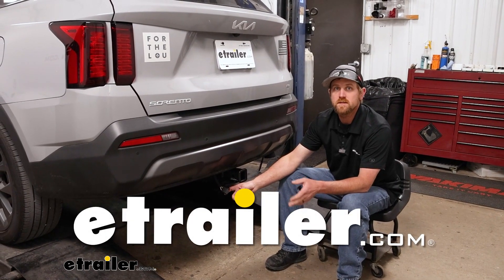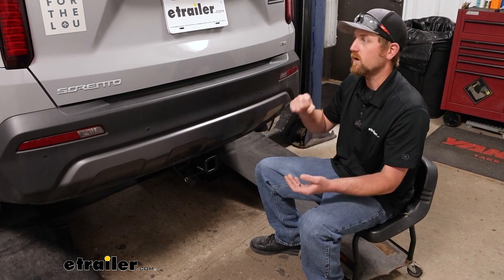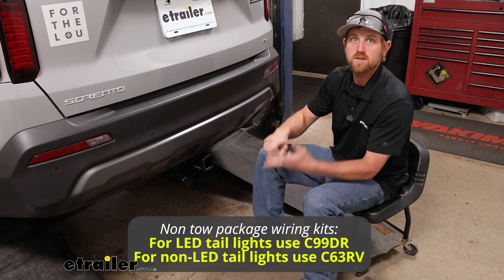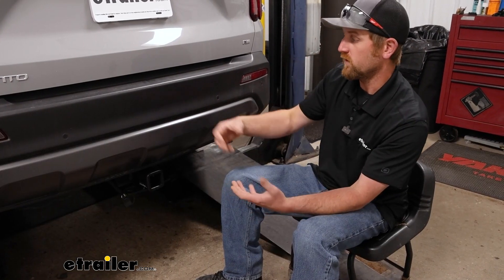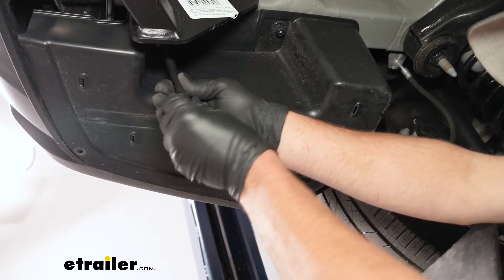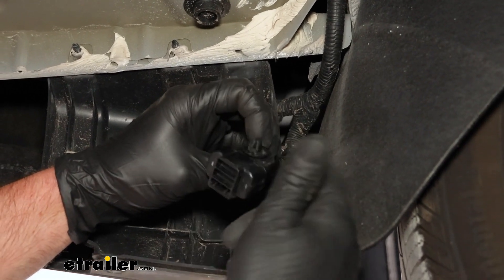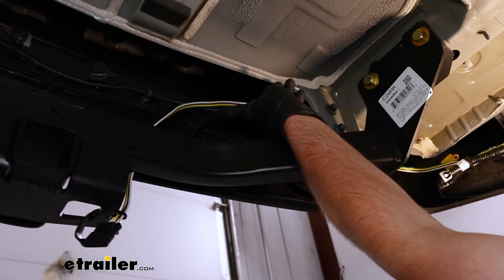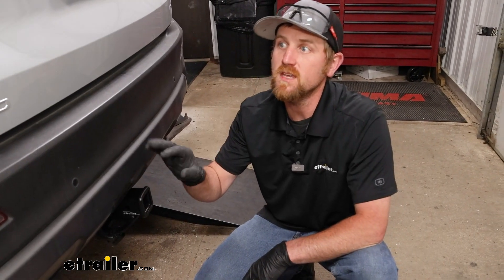etrailer | How to Install the Curt T-Connector Vehicle Wiring Harness on a 2023 Kia Sorento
Hey everyone, Ryan here at etrailer.  Today on our 2023 Kia Sorento,  we're gonna be showing you how  to install the CURT custom fit vehicle wiring harness.  Before we get into that though, let's just take a minute,  we'll check this out, and make sure it's gonna work for you.  With the Sorento being a capable SUV,  people tend to do a lot of different things with them.  You know, perfect example today,  our neighbor has a roof rack up there  to haul around roof mount accessories,  and came in today for a trailer hitch and this wiring.  And if you plan on pulling a trailer,  you're gonna need a way to power up the lights  on that trailer, right  That way you're safe and legal.

And that's where a kit like this is gonna come into play.  It's going to send all the necessary signals,  you'll get your brake lights, your running lights,  and your turn signals.  Now when it comes to the Sorento,  there's quite a few different wiring kits available for it,  and it can kind of be confusing trying  to figure out the right one that's gonna work for you.  There's some that are designed to work with the Sorentos  that have the factory tow package, like our wiring today  that we're checking out.  And then there's other kits that are designed to work  with the vehicles that don't have that factory tow package,  some with LED taillights, so on and so forth.

And so what we're gonna try  to do here is explain a few things that you can do  to figure out what kit is actually going to work.  The vast majority of these Sorentos  that I've personally seen do have  the factory tow package, right  And all it is is just a little connector plug  on the driver's side here underneath of a panel.  If you have that plug there, chances are really good  that factory tow package kits are gonna work.  You just plug it right in there, power everything up.  Just because your vehicle doesn't have a trailer hitch  on it right out of the box  doesn't mean you're not gonna have  that tow package plug, right  So again, we put the hitch on today,  didn't come with one from the factory,  and that plug was still there.

So it's definitely worth checking.  You know, it takes a couple seconds to lower  that panel down, which we'll show you in the installation,  to see if that's there.  If you don't see that plug there, then you're gonna need  to get the types of kits that plug into the back  of your tail lights, get power and everything that way.  It's really important to use our fit guides,  see our installation notes and our tech tips to kind  of get you going in the right direction.  So you compare our CURT kit to another one available.

This one's made by Tekonsha,  and honestly, no major differences, really.  The Tekonsha wiring is a little bit longer,  but it doesn't really matter on this vehicle,  because it's so easy to mount everything up anyway.  You don't really need this extra length.  So honestly, you can't really go wrong  with either one of these kits.  Other than that, at the end of the day,  I can't really ask for too much more, really simple kit,  and it's gonna get the job done.  As far as the installation goes, this is something  that just about anyone should be able to do.  You know, like I said, you lower that panel down,  which is real easy.  Plug it in, zip tie a few wires up, route it over here,  and you're in pretty good shape as far as that goes.  If you're gonna be setting up a trailer hitch,  and maybe some other components too,  and don't really wanna try to tackle everything at once,  I definitely understand that.  You can always use our dealer locator network  to help you find a shop,  and get you going in the right direction, as far as,  you know, finding one that can set everything up for you.  But with that in mind, why don't we go ahead  and get started on the wiring now.  To begin our installation, we're gonna be working  underneath the back of our Sorento,  and what I done was temporarily lower  and remove the spare tire,  just to give us a little bit more room to work.  It's something you don't have to do,  but it's entirely up to you.  We're gonna be working over here on the driver's side  to get this underbody panel removed.  Our panel is gonna be held in place  with three push pin style fasteners  along this bottom edge here.  To get these out, you can take a flathead screwdriver.  Just pry underneath the head of it,  so we can pull the base out.  And the